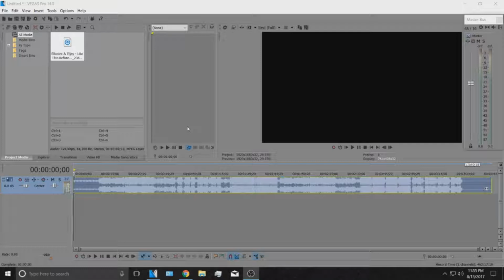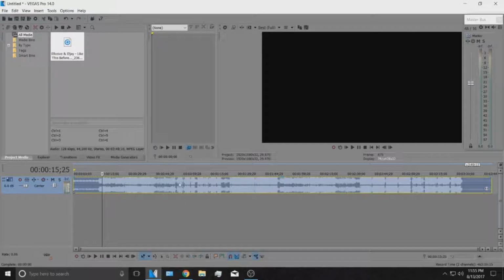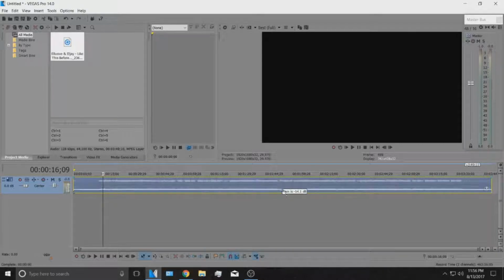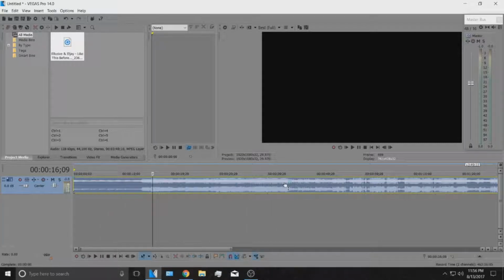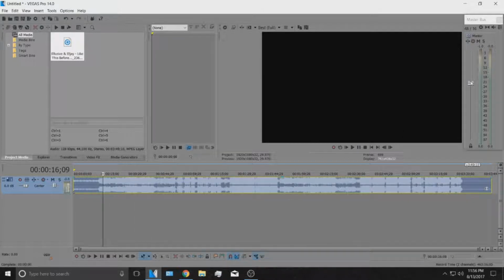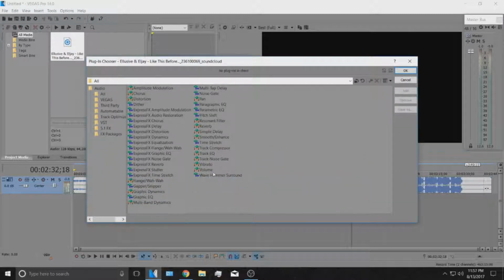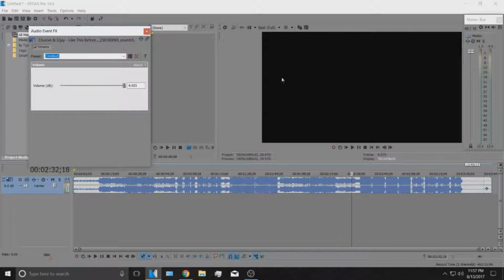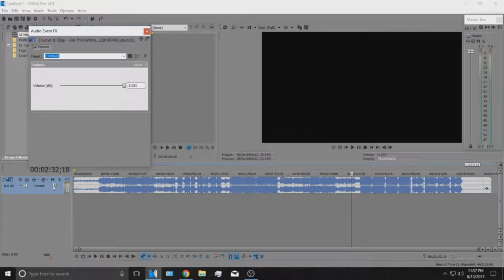How To Increase Volume | Sony Vegas Pro 14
Today I will show you 4 different was to increase the volume of your audio clips in Sony Vegas Pro 14.
If you have any questions or tutorial request please leave a comment :)